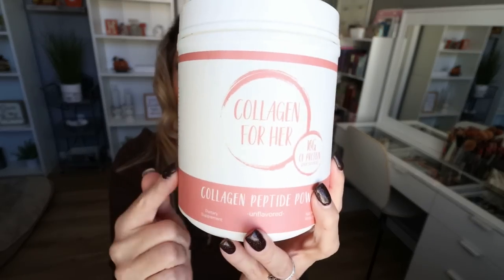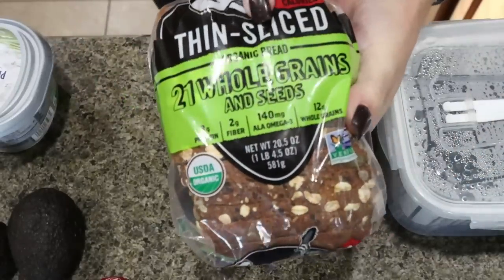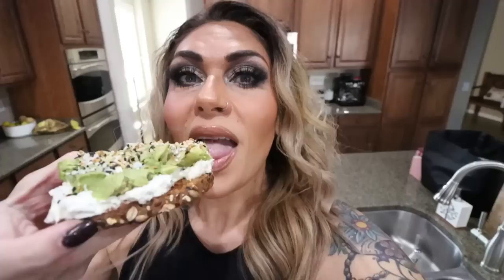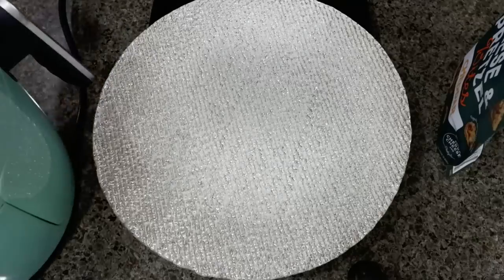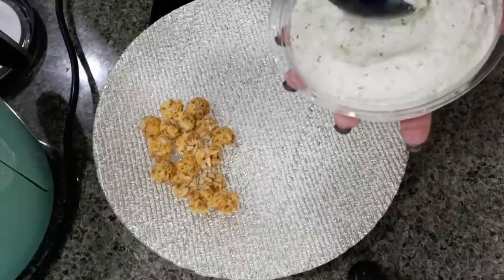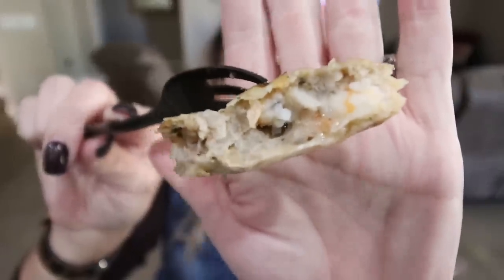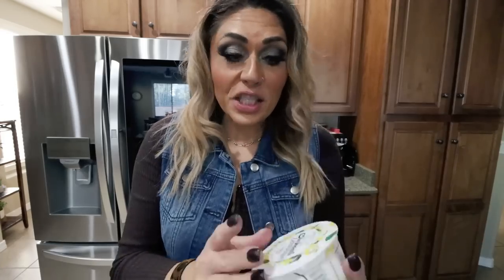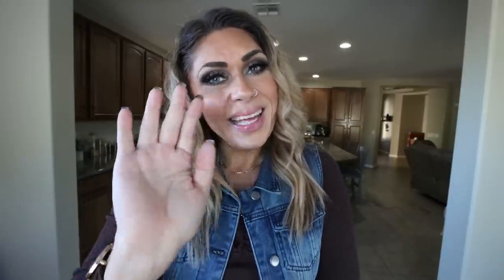WHAT I EAT IN A DAY ON WW TO LOSE WEIGHT - NEW BREAKFAST RECIPE & IT'S MY BIRTHDAY! 133 POUNDS LOST!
HAPPY WEDNESDAY! I am excited to share today's what I eat in a day with you! Celebrate my 47th Birthday with me!! Enjoy! XO

Chocolate Brown / Caramel Blonde Balayage (4/27/4) Ultra Seamless Clip-Ins 22"

Amazon Sale:
Discounts through Cyber Monday:
Unflavored Collagen  - $29.58 – 20%
Marine Collagen - $29.58 – 20%

Steve Madden Dress from Walmart
Juvia's Place Chocolate's Palette (only $9!!)
Buxom Dangerous Dolly Lip Liner
Fenty Glow Lip Cream

$30 OFF!!

🎉NUTRITION CHANNEL!!!

Code JENNSWWJOURNEY

Code- jennswwjourney

Code- jennswwjourney